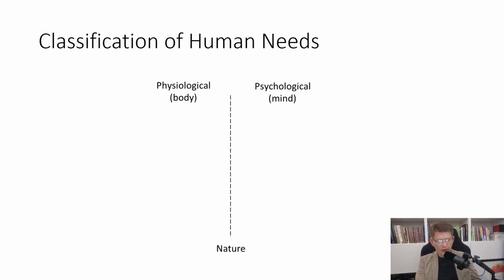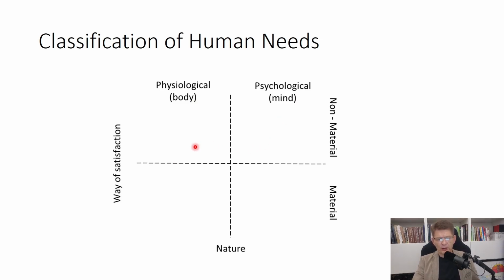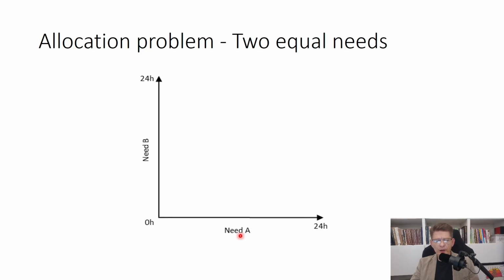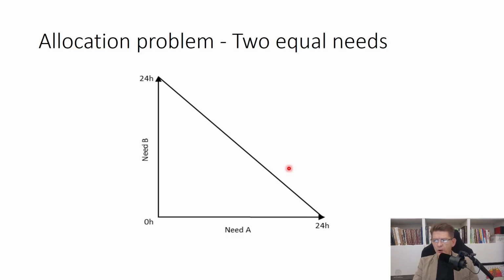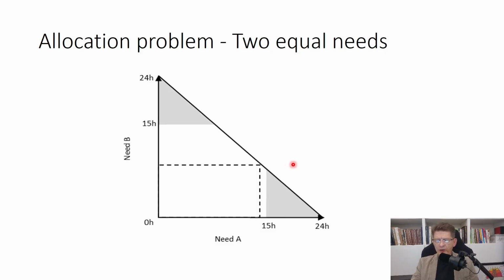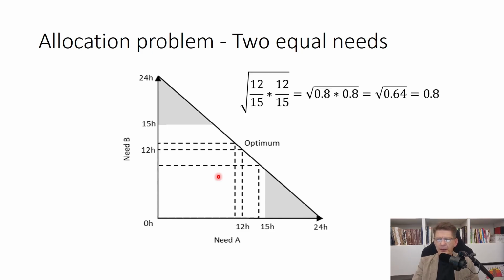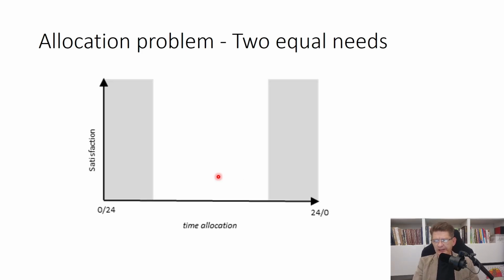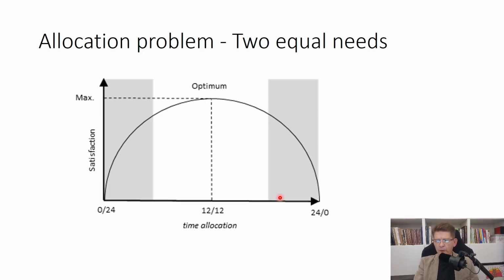The Objective Function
What needs do we experience? And how do we satisfy them?
Are we maximizing our satisfaction, or is the purpose of our actions somewhat different?
What role does the relationship results to outlays play in our decisions?
Where do our preferences come from, and how they impact our satisfaction?

All these questions are adressed in the 2nd lecture of my course.